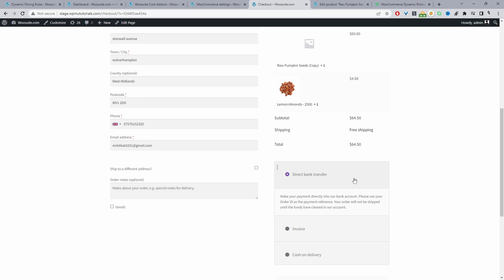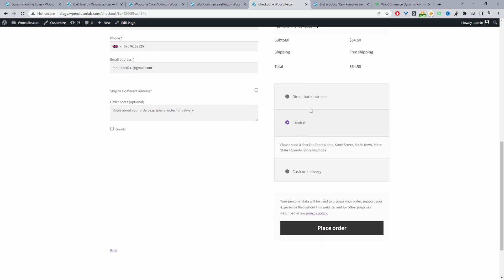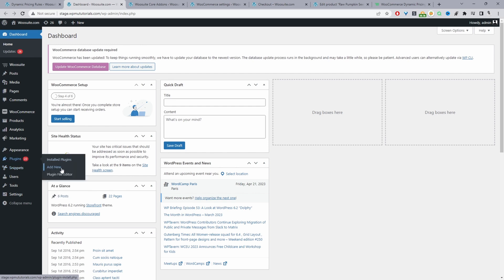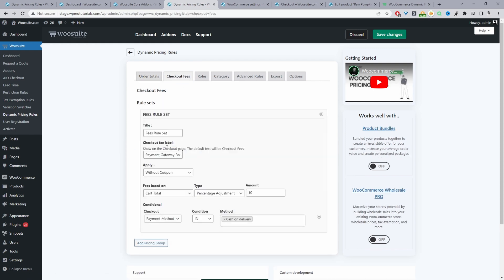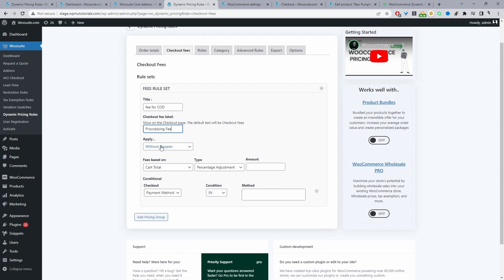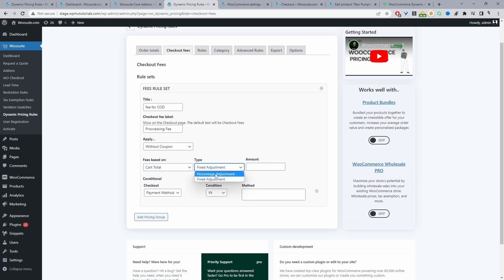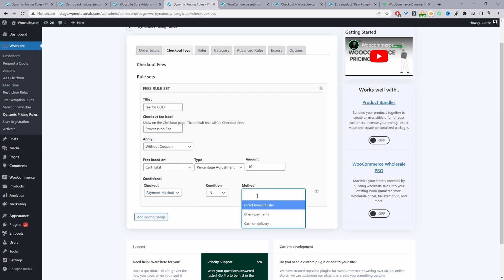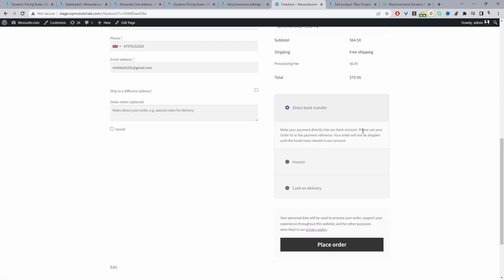How to Add WooCommerce Extra Charges to Payment Gateway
In this video, I'll show you how to create extra charges to payment gateways in your WooCommerce.

00:00 Intro
00:08 Overview
00:43 Download AovUP dynamic pricing rules
00:58 Installing AovUP dynamic pricing rules
01:37 Create gateway fees rule
03:24 Preview rule
03:40 Outro